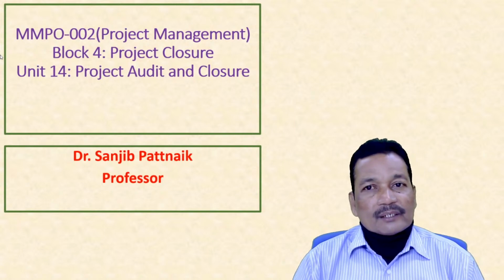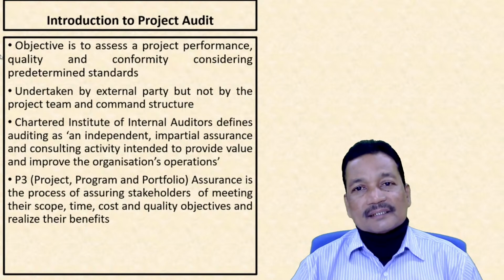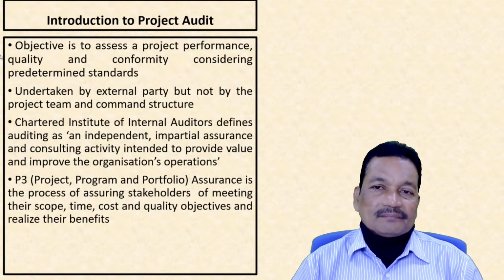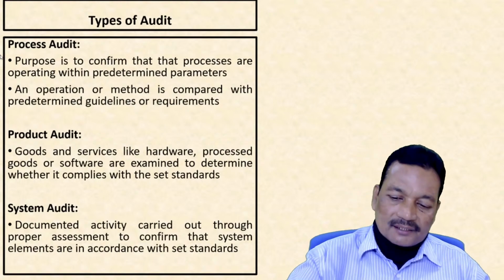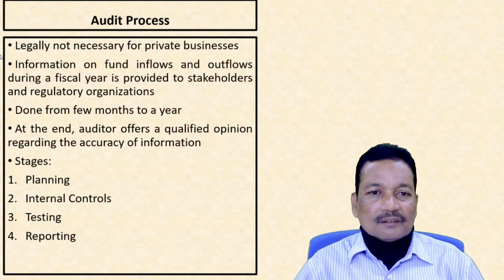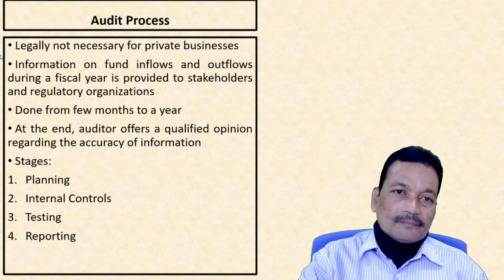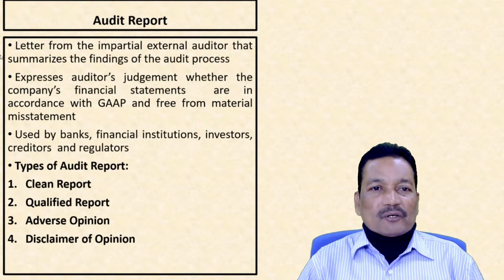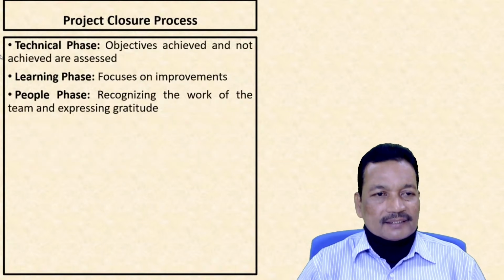Project Audit and Closure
Prof Sanjib Pattnaik